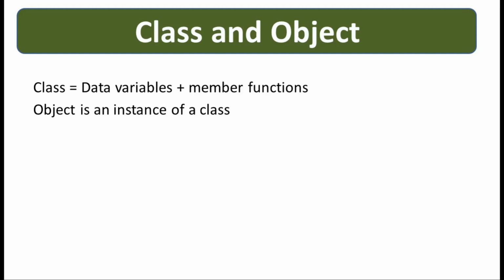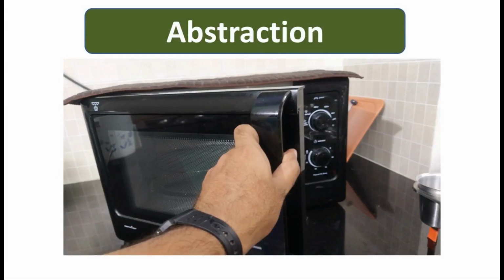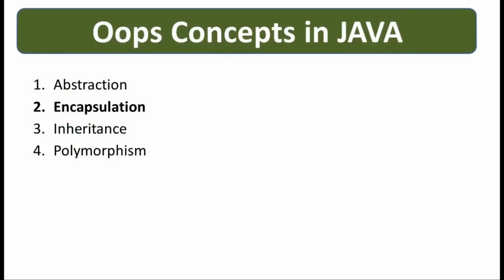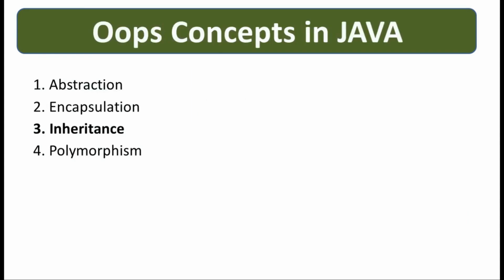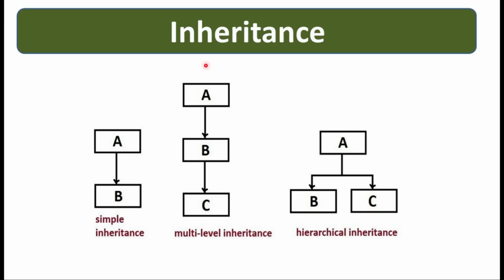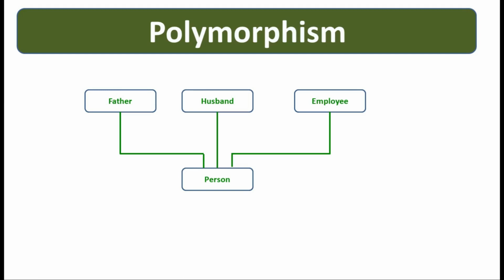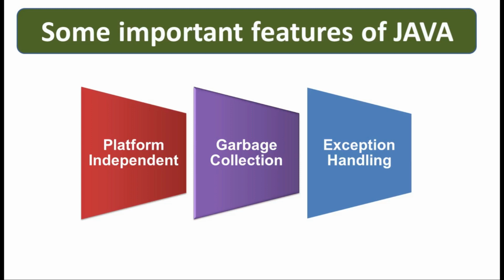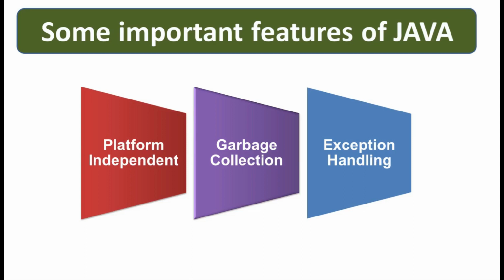OOPs Concepts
You will learn ooos concepts like abstraction , encapsulation, inheritance , polymorphism and other features of java with very simple examples